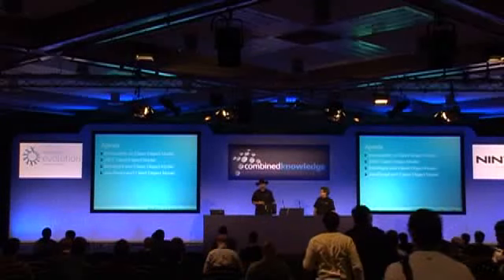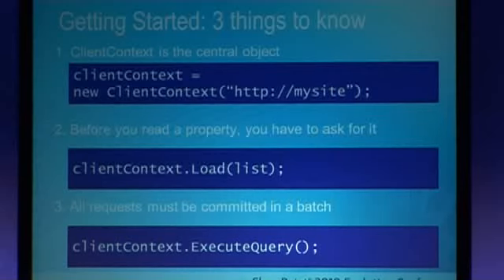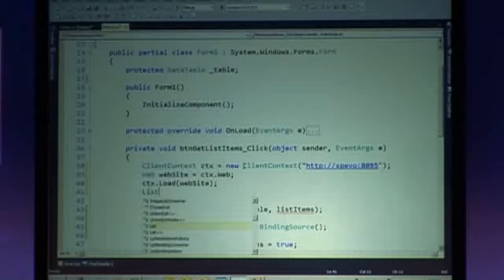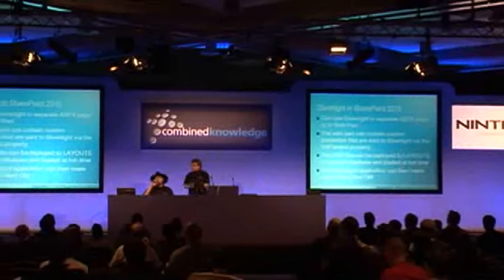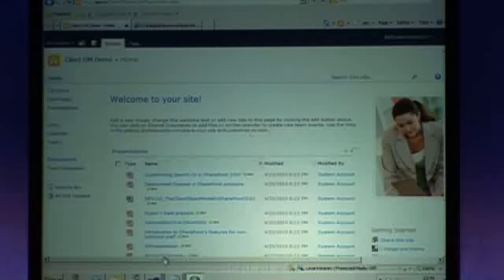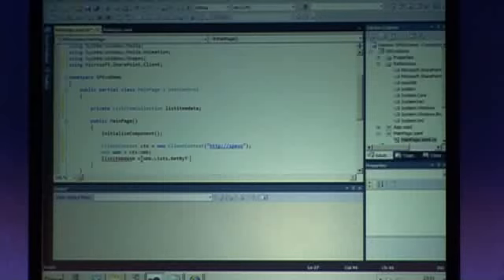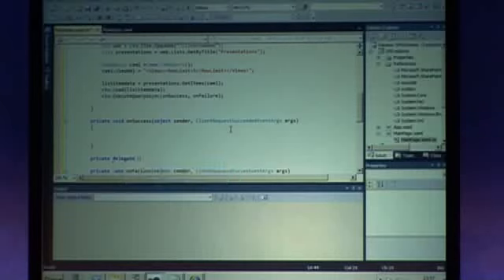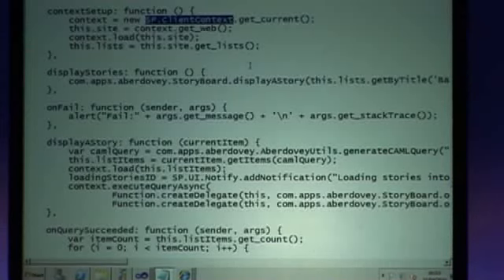Ben Robb & Eric Shupps-The Client Object Model in SharePoint 2010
Introduction to Client Object Model .NET Client Object Model Silverlight and Client Object Model JavaScript and Client Object Model Combined Knowledge boosts business productivity for companies around the world by creating fluent, confident and self-supporting users of Office 365, SharePoint, Azure and Hybrid environments – we’re proud to have helped over 500,000 people in this way already, and that number is growing every day.